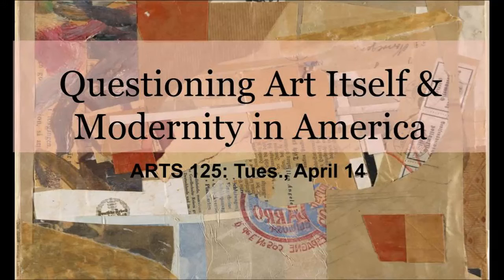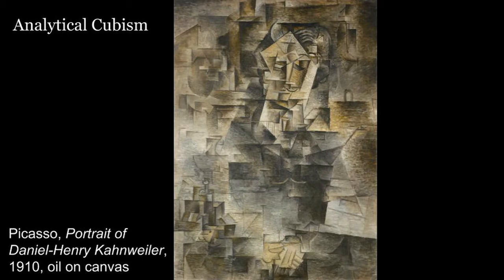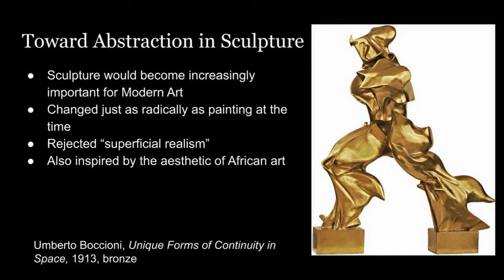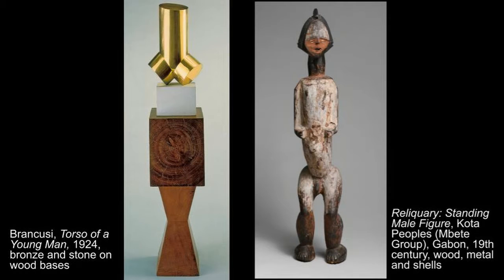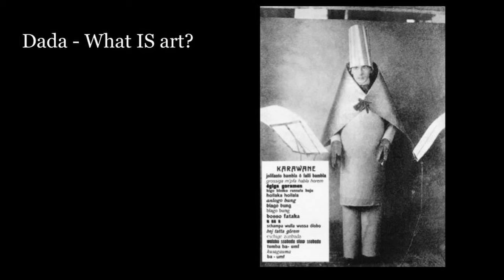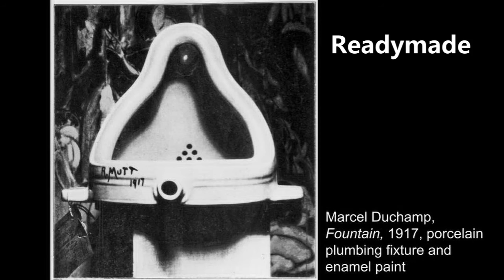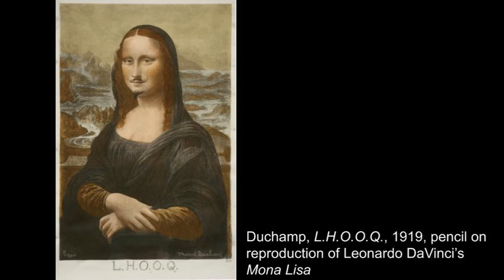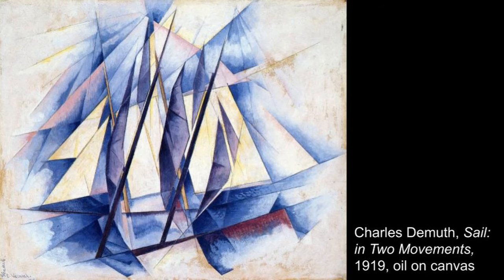Questioning Art Itself & American Modernism 4.14 | ARTS 125: History of Art II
After you have finished watching this video, go the class Moodle page and answer the discussion question for this lecture under the Unit 7 tab.